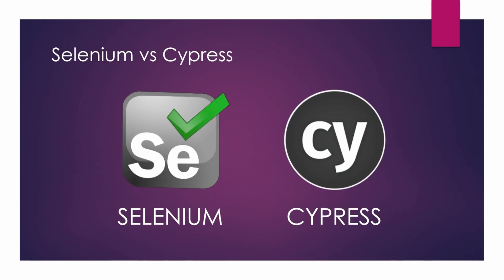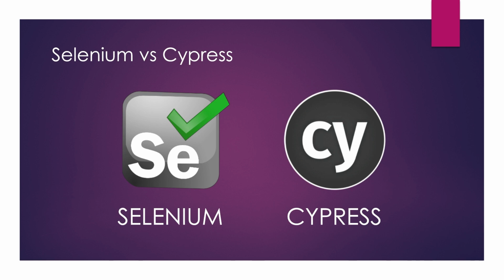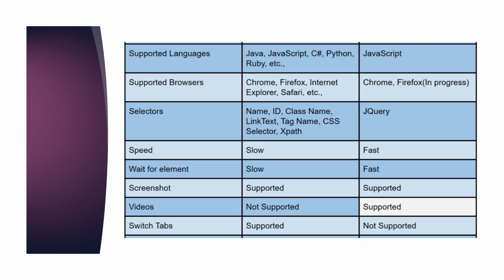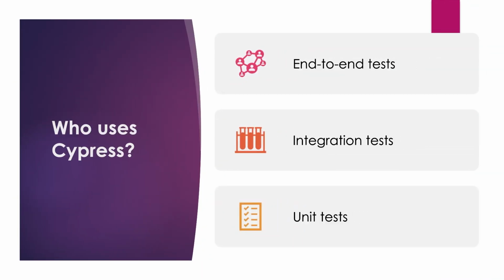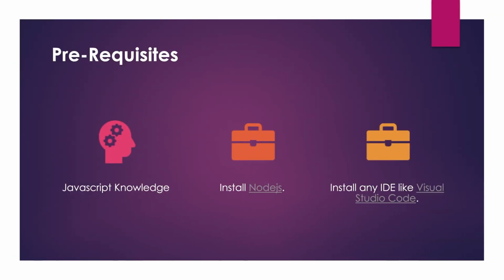CY #1: Introduction To Cypress Test Automation Framework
Hello friends, this is first Introduction To Cypress Test Automation Framework.

Cypress is a JavaScript testing automation solution used for web automation. It enables teams to create web test automation scripts. This solution aims to enable frontend developers and test automation engineers to write web tests in the de-facto web language that is JavaScript for web test automation.